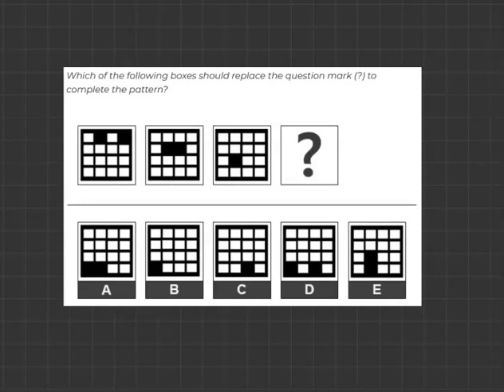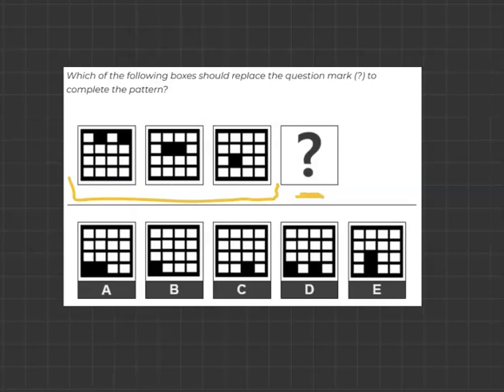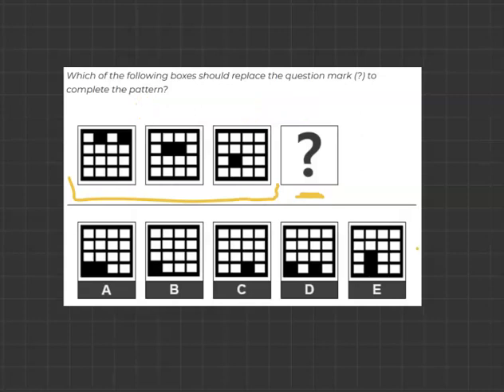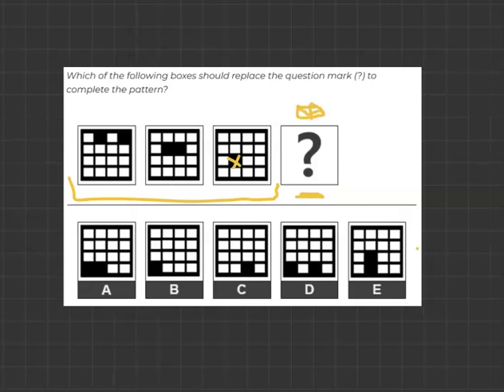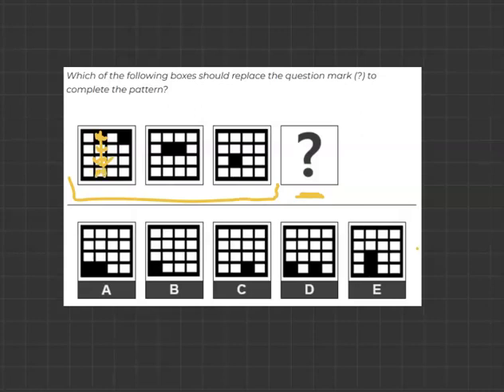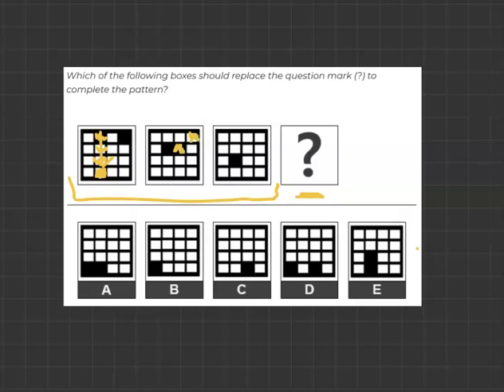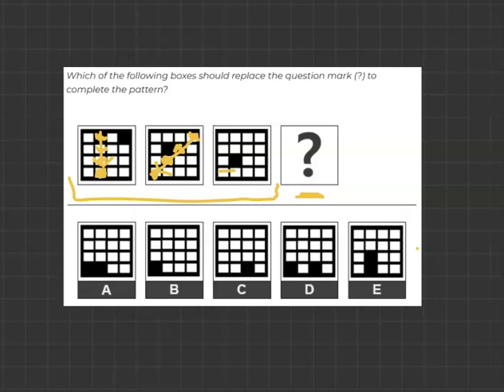Inductive Reasoning Free Practice Question 2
A solution to one of our Inductive Reasoning Test free practice questions.